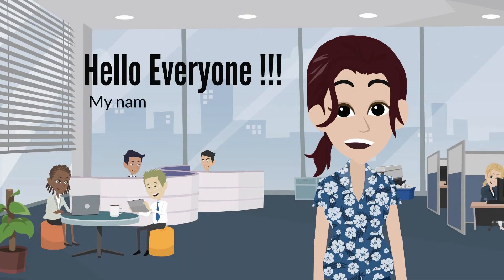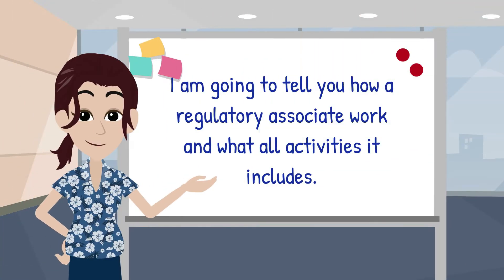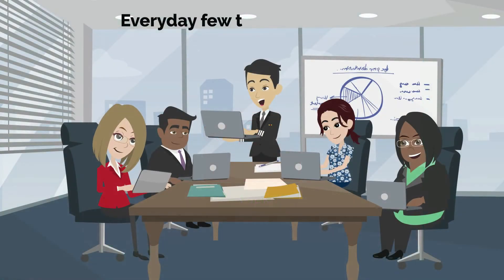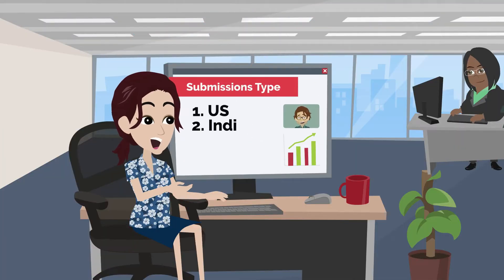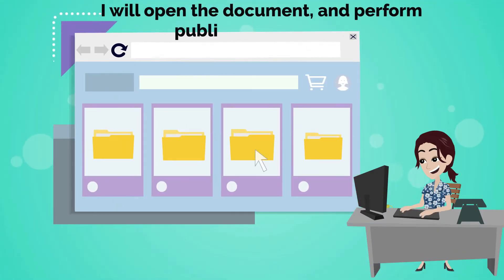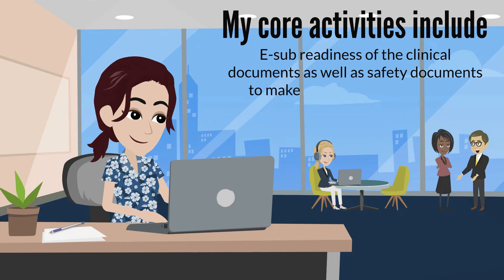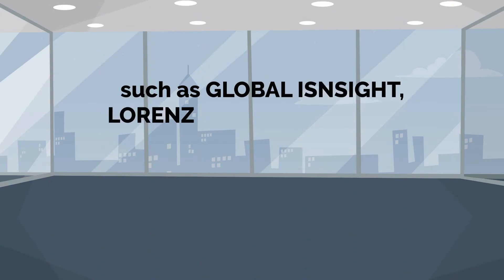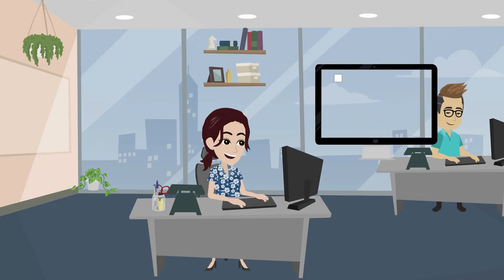Life of Regulatory Affairs Associate | Clinical Research Institute in India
Life of Regulatory Affairs Associate | Clinical Research Institute in India | Clinical Research | Best clinical research institute in India

Want to pursue Clinical research course? We, are the best institute of clinical research in India that offers a range of online clinical research courses. Through this channel, you will get to know, what is clinical research? what are clinical research courses? Its scope, salary , etc. We are the top clinical research institute in India that provide online learning of clinical research courses for students from all over India. Our head office is in Nagpur, Maharashtra.

In this video you will learn the a day in life of regulatory affairs associate. Regulatory Affairs Associate is a prominent job in clinical research industry, the RAA people work for CROs or pharmaceuticals organizations.

MS Vijaya Bhakte, Director of CCRSPL has the aim to guide students from various medical backgrounds like M Pharm, B Pharm, BSc, BDS, etc. to build a budding career in Clinical research field by pursuing Clinical Research courses. Through these courses, one can opt for jobs like, Clinical research coordinator, Clinical Trial Assistant, Clinical Research Associate, Data Analyst, Project Coordinator, etc.

We have a range of courses to offer like Post Graduate Diploma in Clinical Research, Advance Diploma in Clinical Research and Masters in Clinical Research.
We not only focus on providing domain specific skills to students but also we focus on their critical thinking skills, communication skills, management skills, behavior,  soft skills to boost their confidence. The one on one sessions help maximum students to get a job placement in Clinical Research industries. Watch this video about RAA life.

All our courses have been taught by industry experts and from rudimentary level.